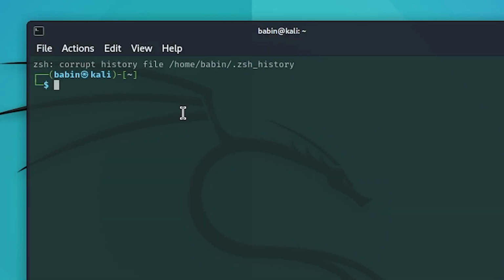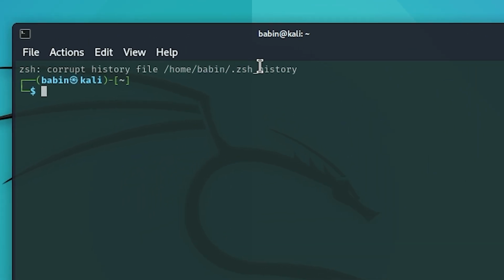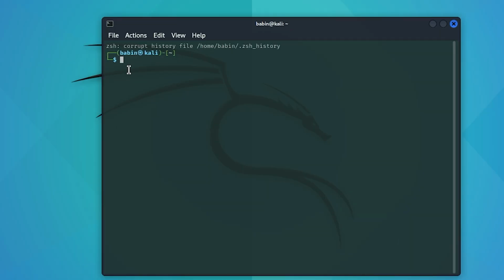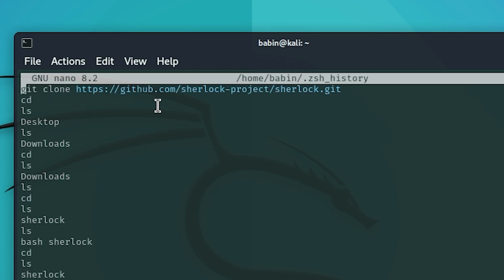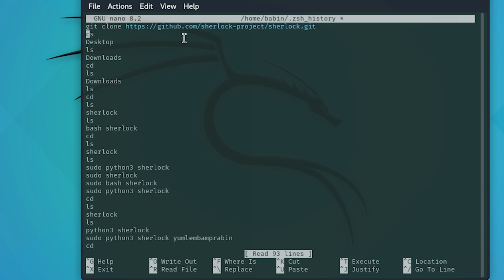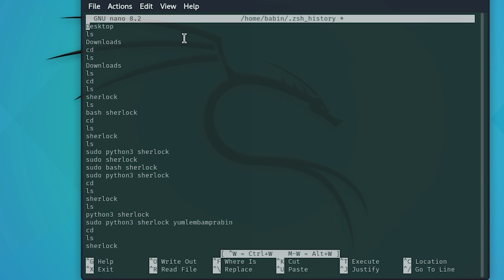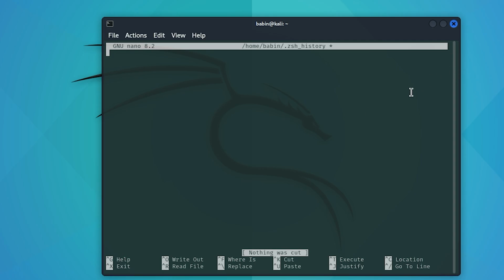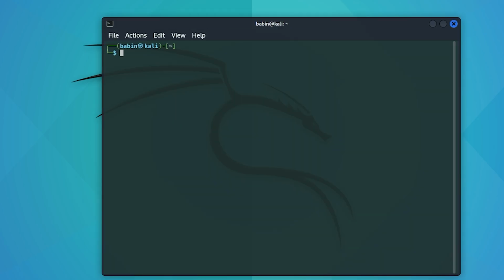Fix ZSH Corrupt History in Kali Linux Fast!